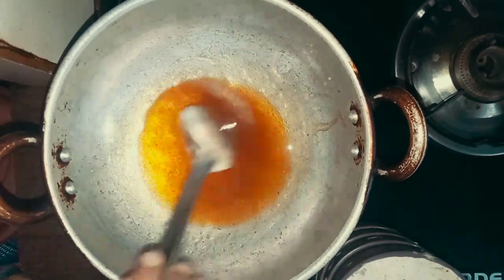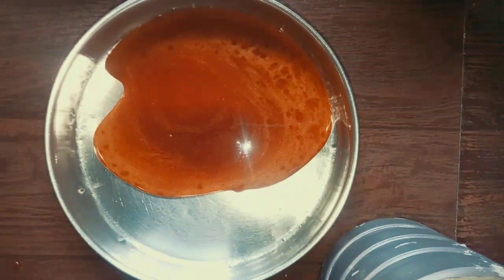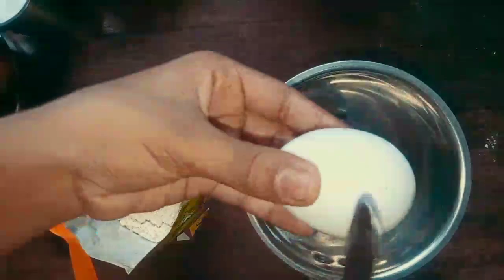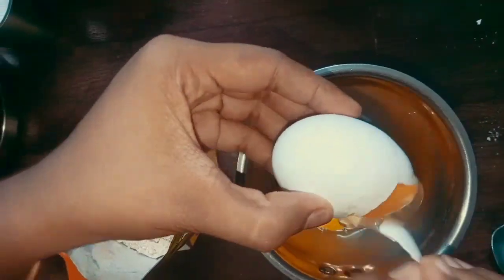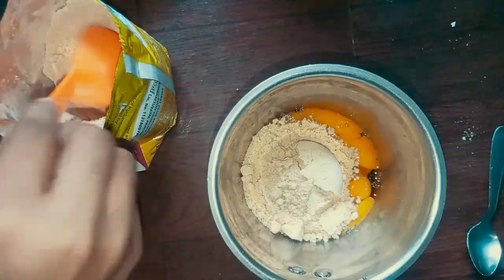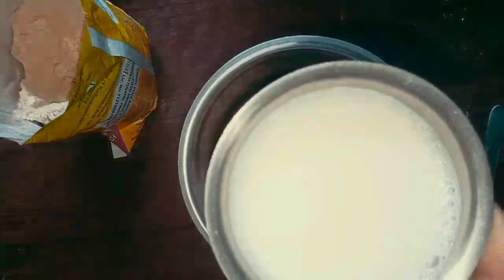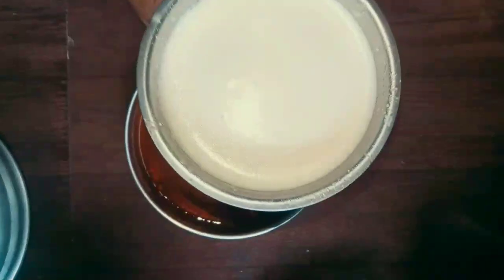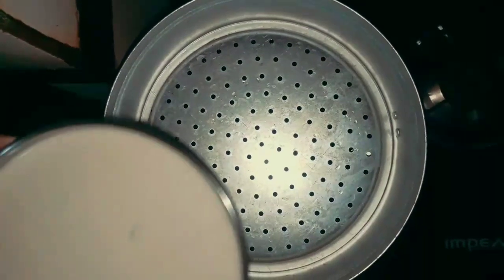Amrutham podi .അമൃതം പൊടി വെച്ച് ഒരു അടിപൊളി പുഡ്ഡിംഗ്